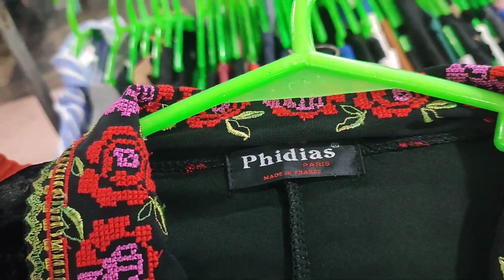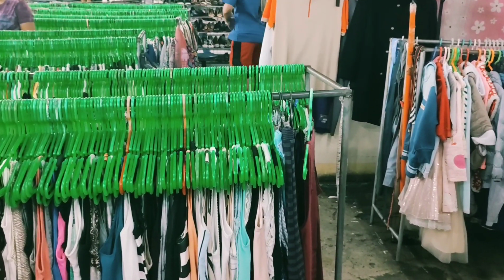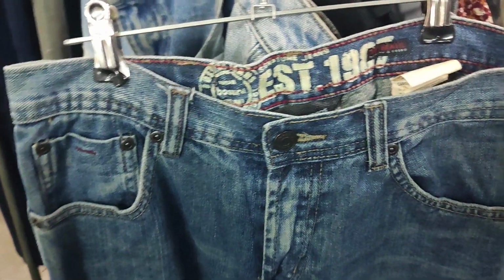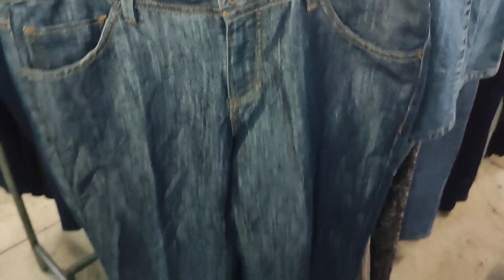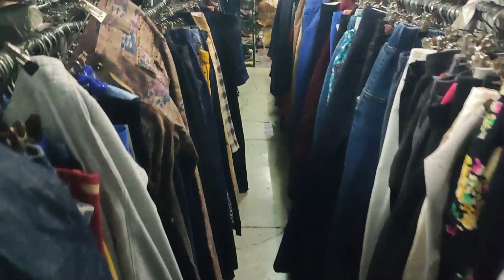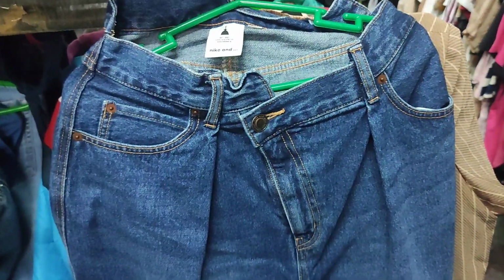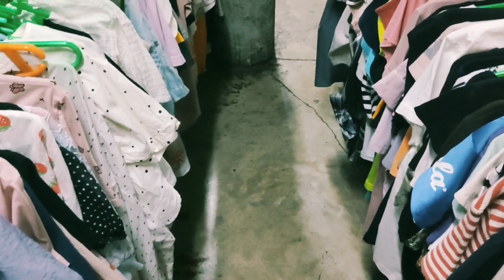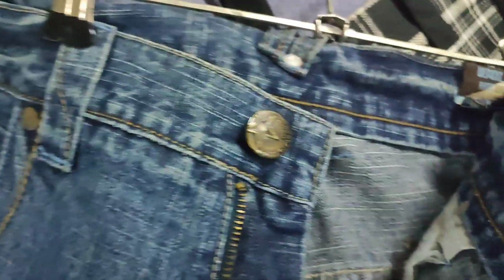THRIFTING IN THE PHILIPPINES|UKAY FINDS ON A WEEKDAY-NKAKAHAPPY NG PUSO| THERE SHE GOES THRIFTING